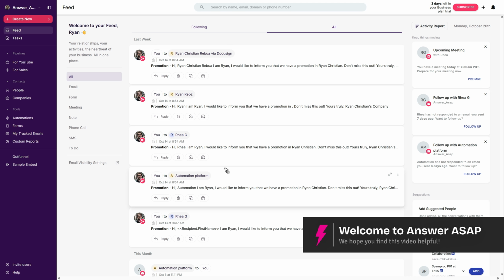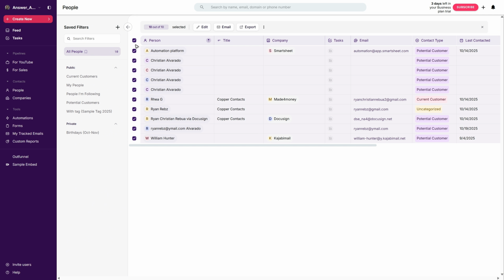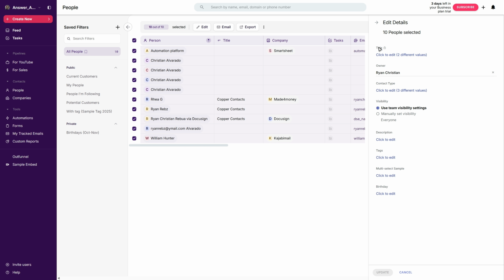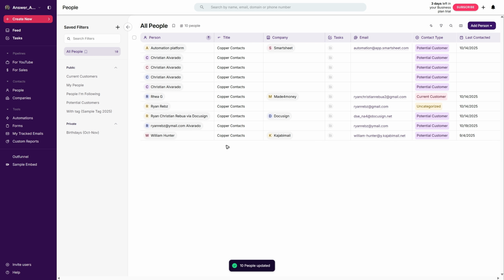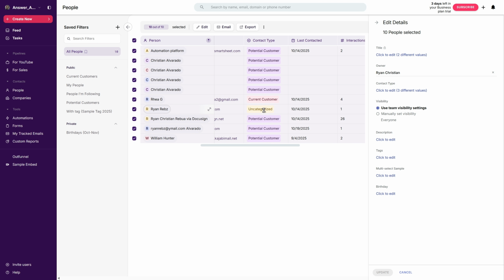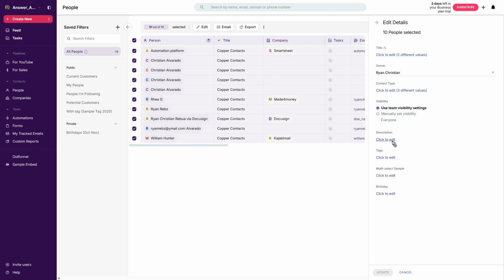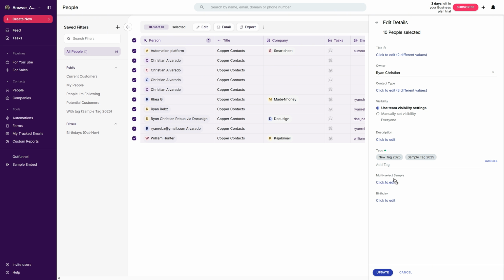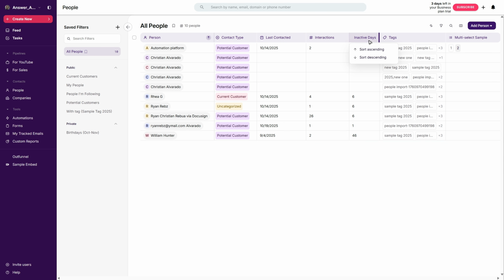How to BULK UPDATE a FIELD across many records in Copper CRM (Step by Step)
Get step-by-step help to bulk update a field across multiple records in Copper so your data stays consistent without manual edits one by one. Please consider liking the video and letting us know if you have any comments, ideas or questions, we really appreciate any feedback! We have plenty of other tutorials on our channel so come and see if we can help you with anything else :)